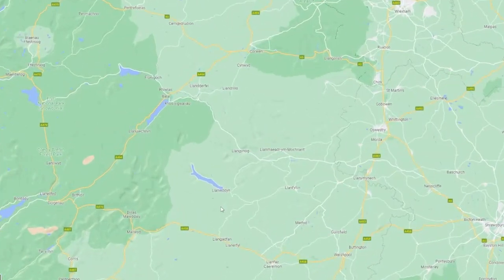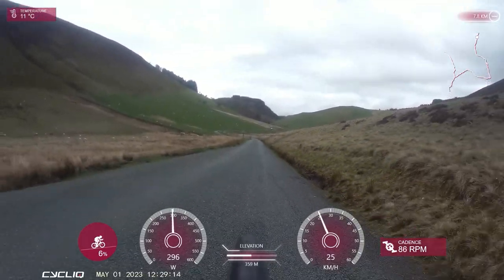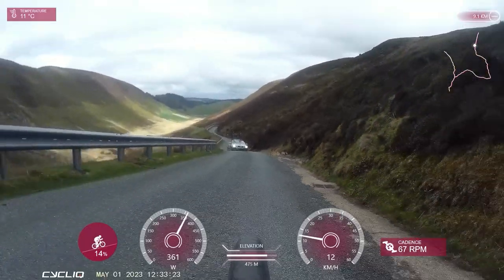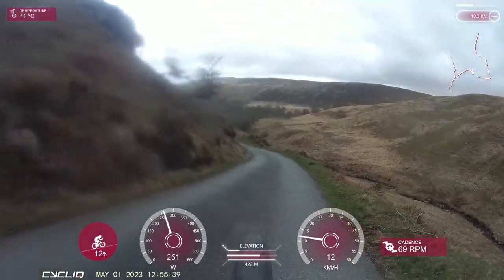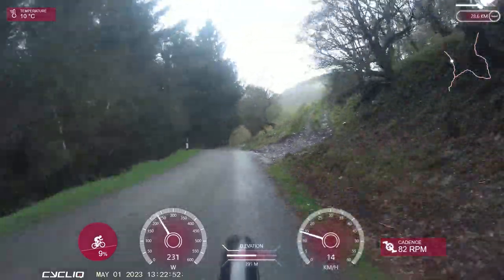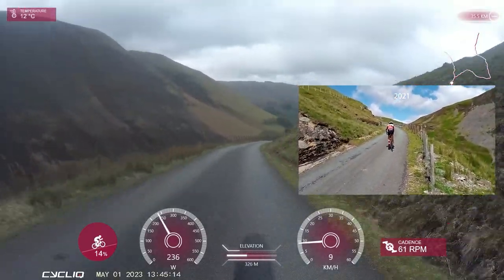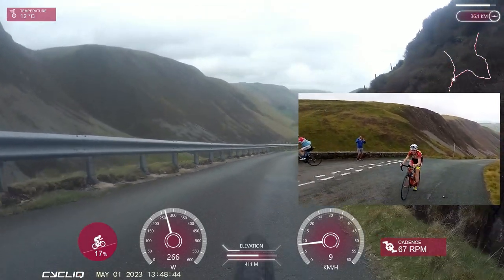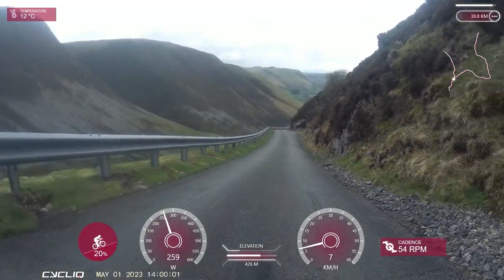Hirnant Pass, Bwlch y Groes and Beyond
0:00 Start
0:15 Harry Potter Climb (Hirnant Pass from Lake Vyrnwy)
4:20 Hirnant Pass
12:10 Lake Vyrnwy to Iron Cross Junction
17:45 Back side of Bwlch y Groes
21:45 Bwlch y Groes